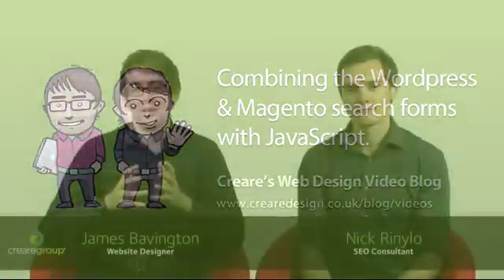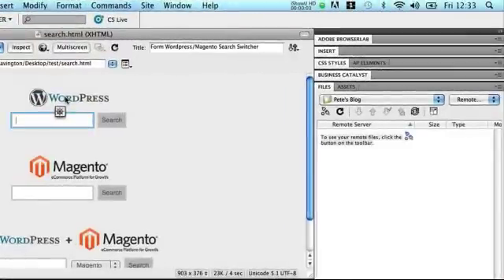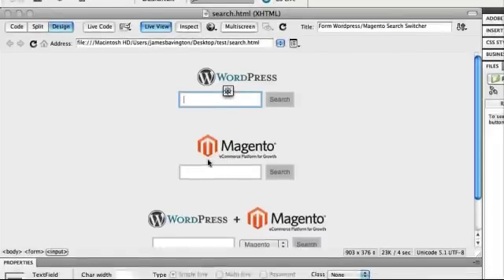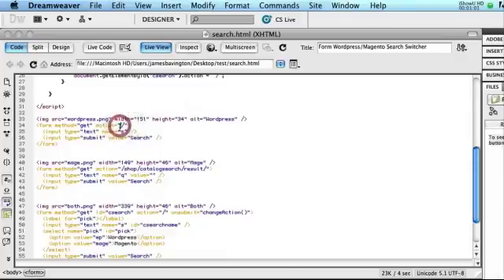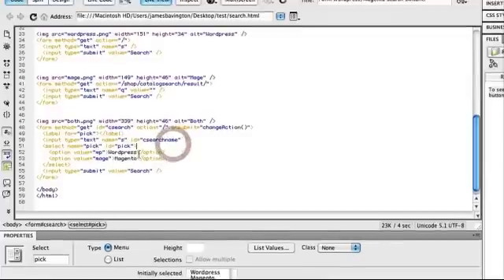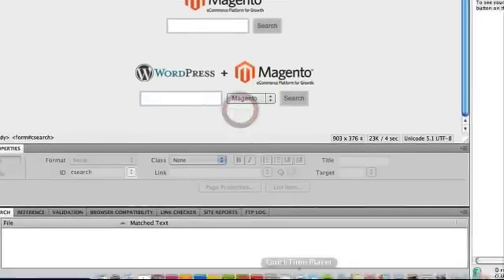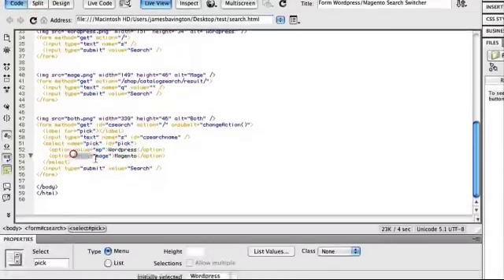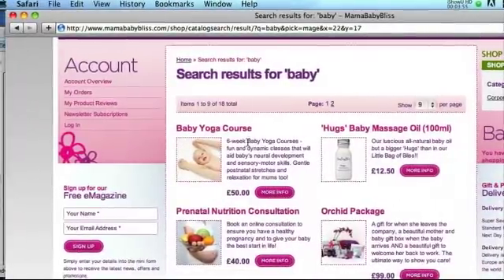How to combine Magento and WordPress Search Forms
In this week's web design video blog Nick and I share a simple but effective way of combining the Magento and Wordpress search forms using a some simple JavaScript. You can find the supporting files and code